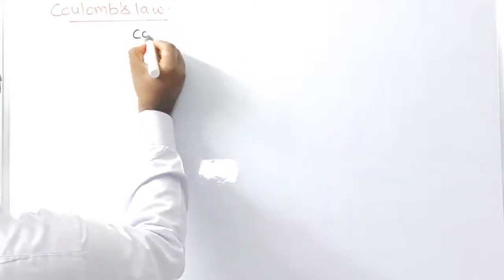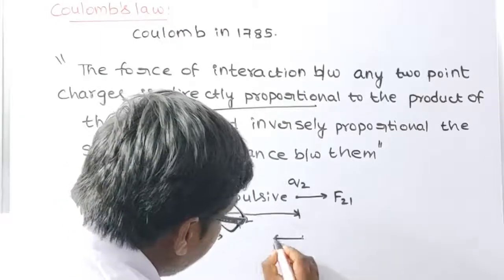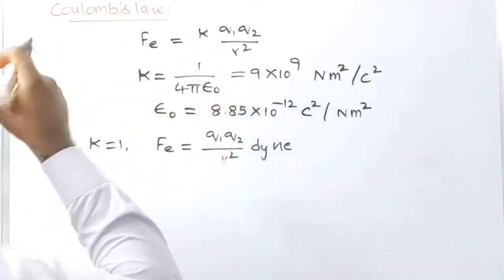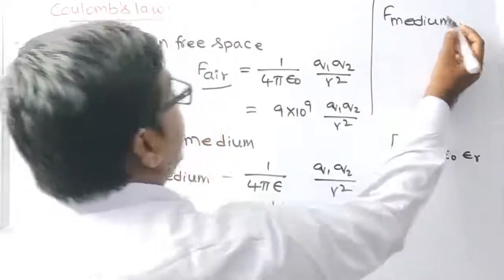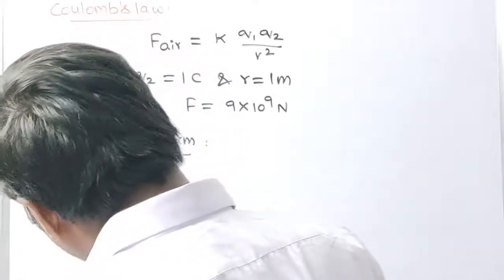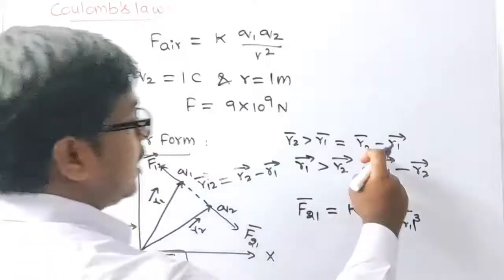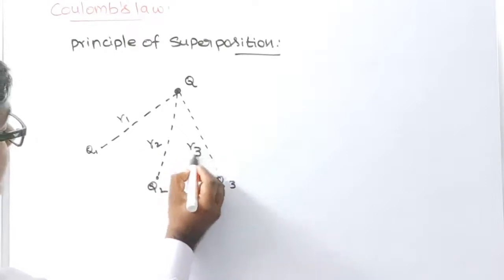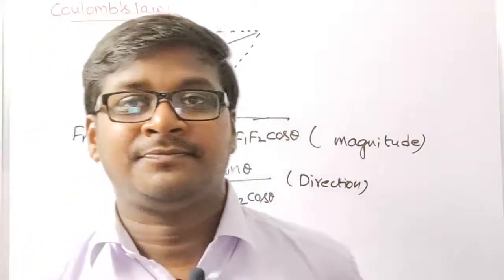Class 12 || Electric Charges & Fields || Coulomb's law and its applications for CBSE, NEET, JEE Mai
PUC Concept video || Electric Charges & Fields || Coulomb's law and its applications , vector form for CBSE, NEET, JEE Mains.